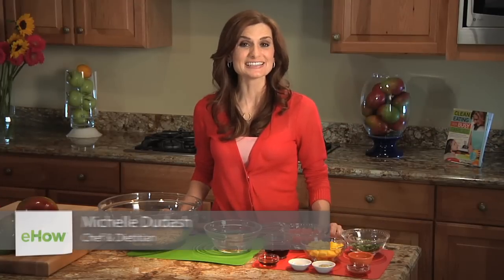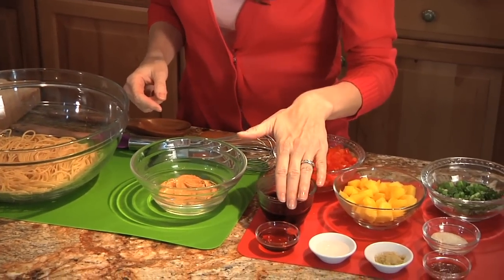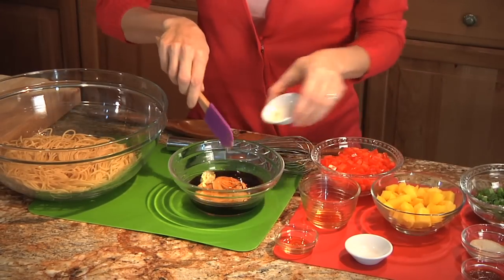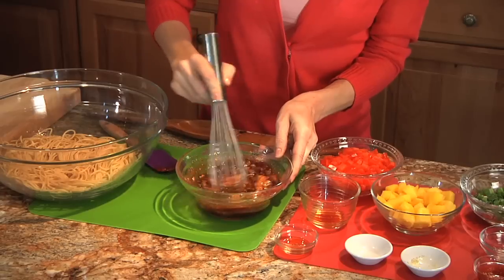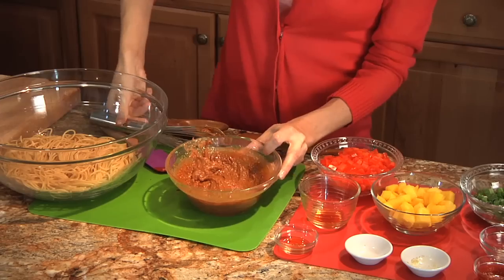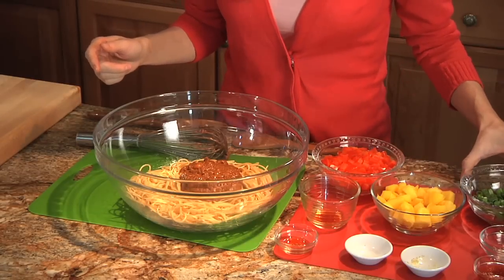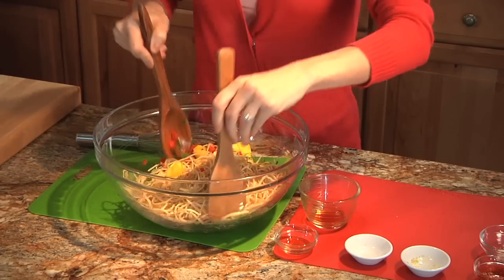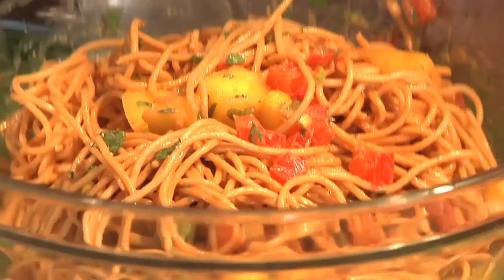Mango Noodle Salad : Mango Salads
Mango noodle salad is absolutely filled with rich and wholesome flavors. Make mango noodle salad with help from a published cookbook author in this free video clip.

Expert: Michelle Dudash
Bio: Michelle Dudash is an award-winning registered dietitian, Cordon Bleu-certified chef, healthy recipe columnist for The Arizona Republic's "Healthy Dish".
Filmmaker: Tim Martin

Series Description: You'd be surprised by just how many variations and spins you can put on the traditional mango salad, depending on your preferences. Find out about all of the great mango salads that you can make with help from a published cookbook author in this free video series.